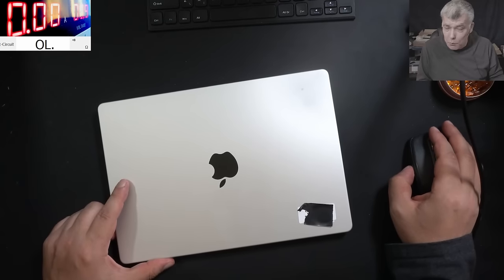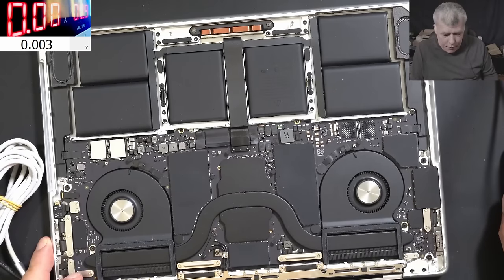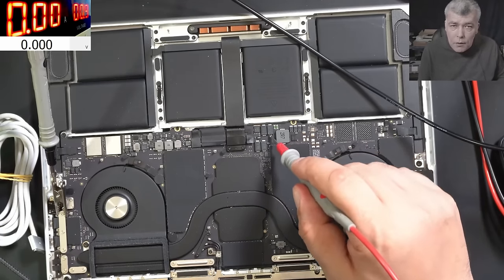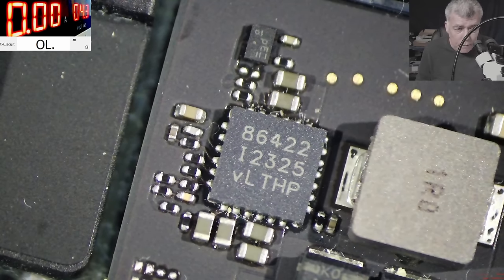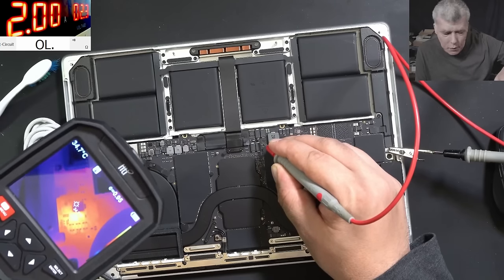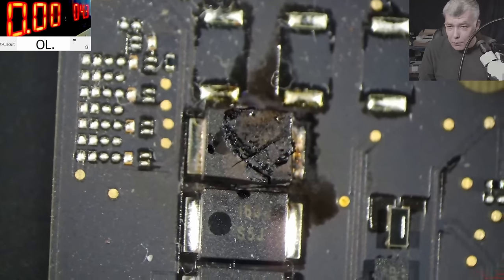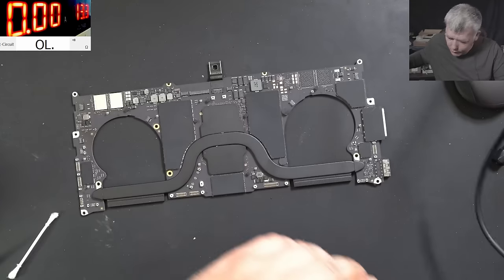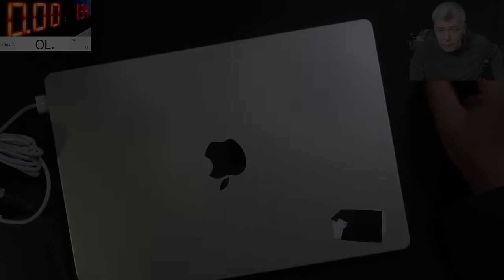MacBook A2442 no power, logic board repair - wow